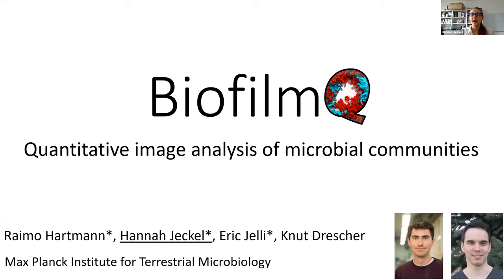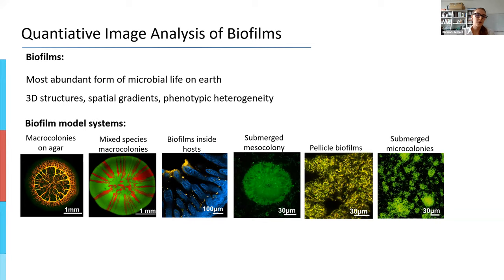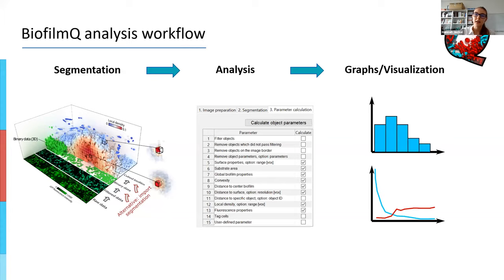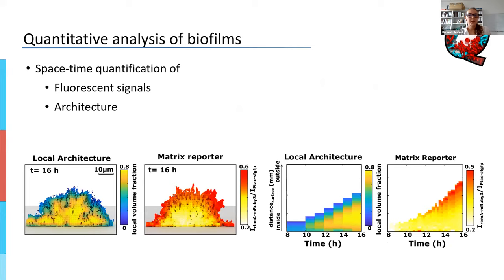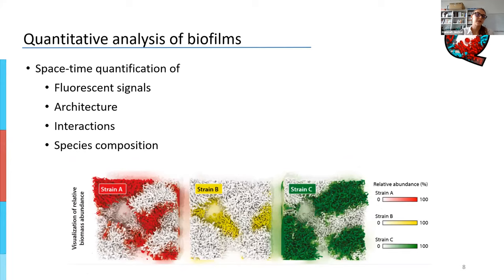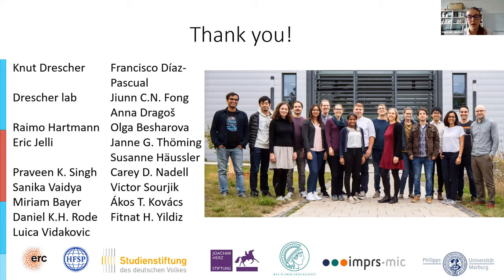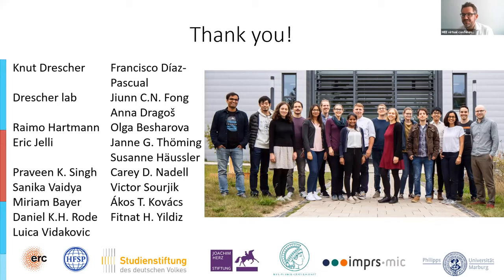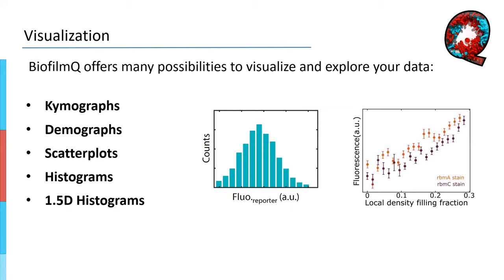Hannah Jeckel - BiofilmQ, a software tool for quantitative image analysis of microbial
biofilm communities

Talk presented at MEEvirtual2020 August 13, 2020